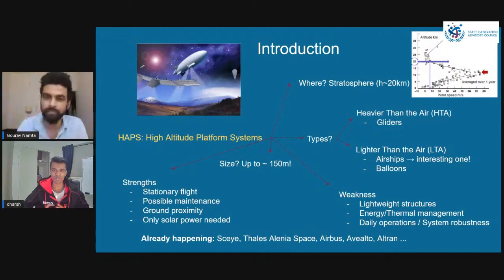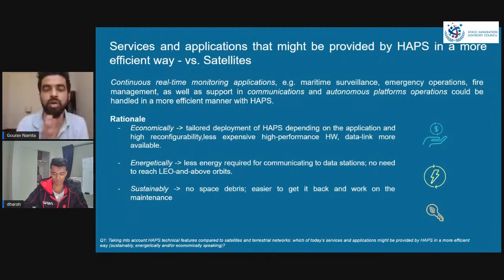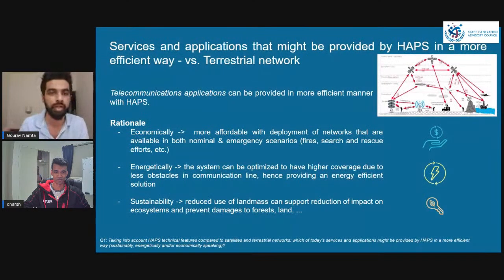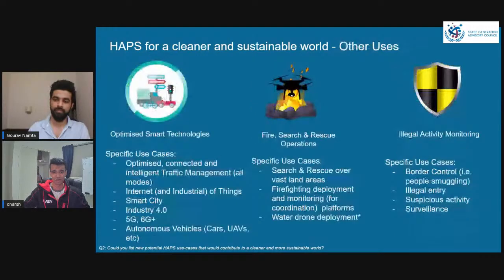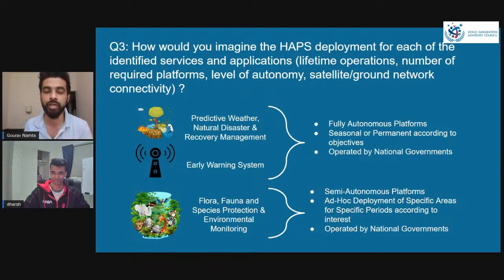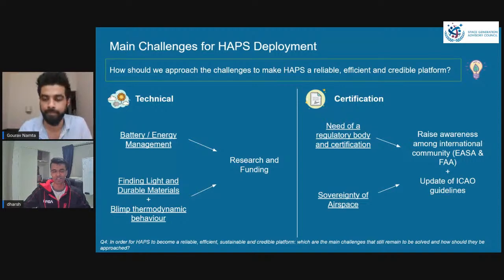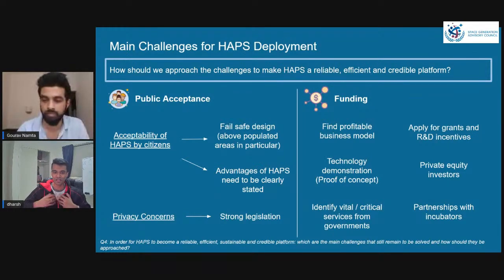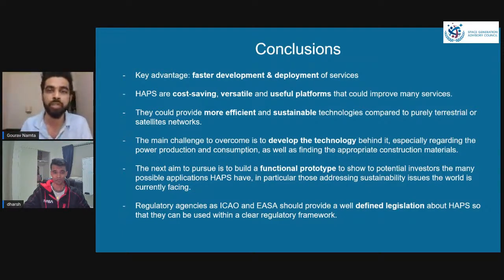ESGW: WG2 Presentation "High Altitude Platforms Systems"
High Altitude Platforms Systems, with the support of GMV